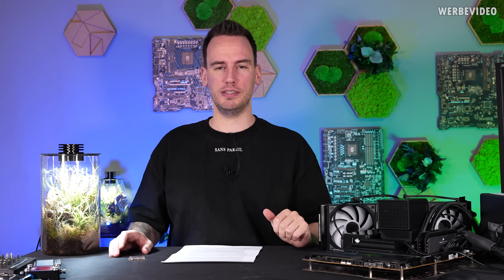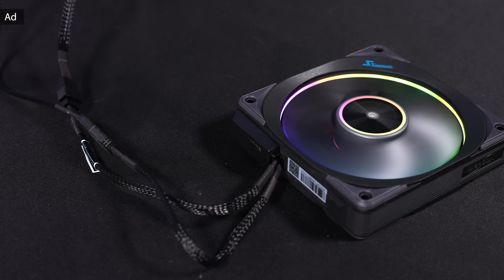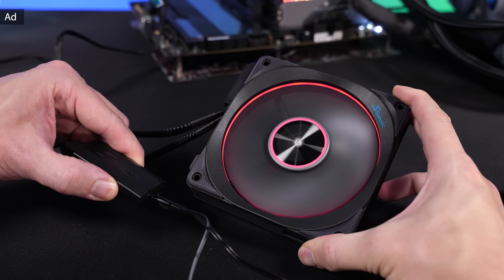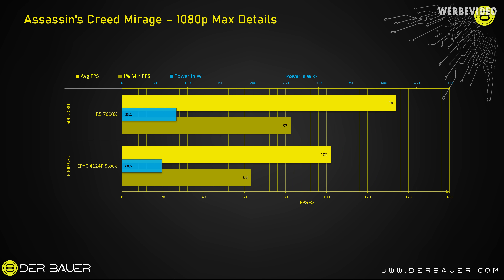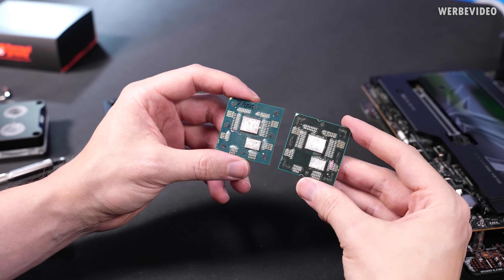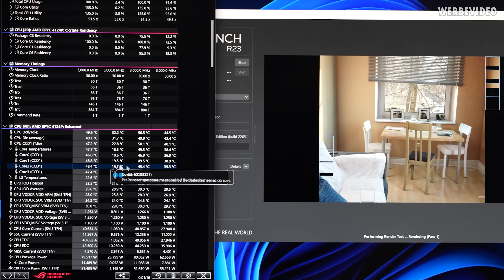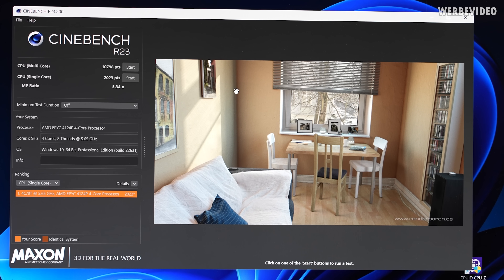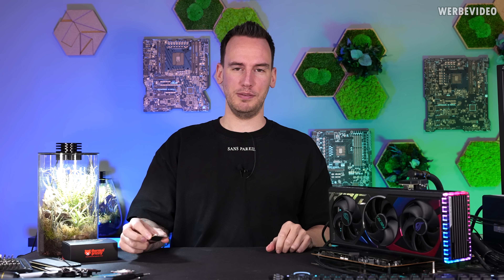AMDs China 4 Core AM5 CPU has impressive OC Potential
Paid content in this video:
- Seasonic Spot

Samples used in this video:
- Thermal Grizzly Products

Timestamps:
0:00 Intro
1:19 4 cores for OC?
2:01 Seasonic (Advertising)
2:29 Made in ?
3:31 Zen 4 Epyc for AM5
4:33 4 cores in Cinebench
5:59 Gaming benchmarks
6:58 Delidding the CPU
8:34 AMD Mycro DD Pro
9:27 OC with delidded CPU
10:57 Gaming benchmarks with OC
12:38 Summary/Conclusion
13:16 Outro